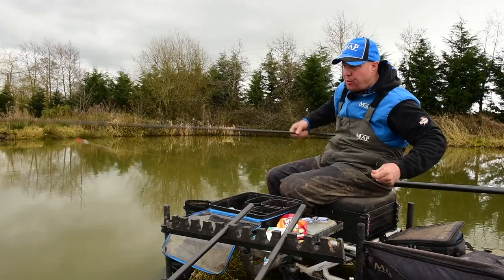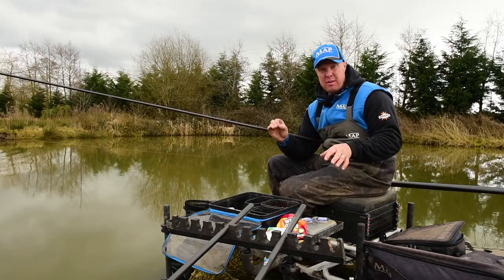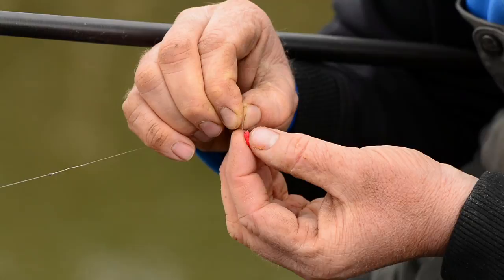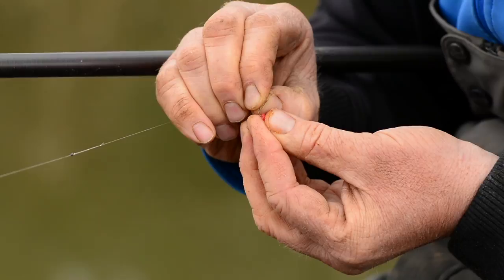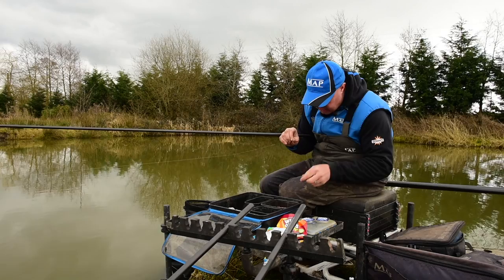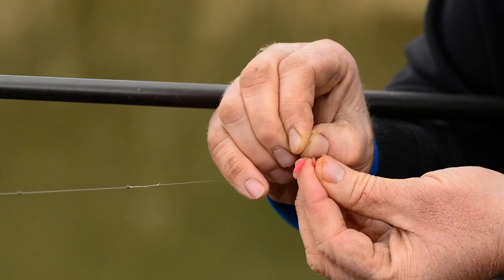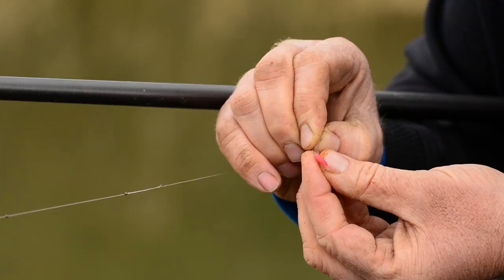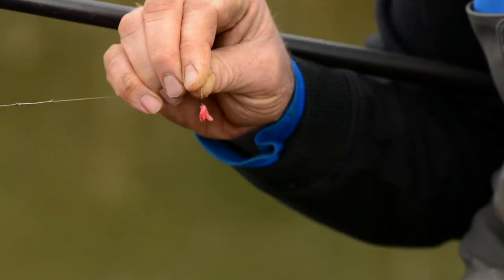How To Correctly Hook A Maggot - Andy May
Clip from Episode 1 of Winning Ways - View it in full